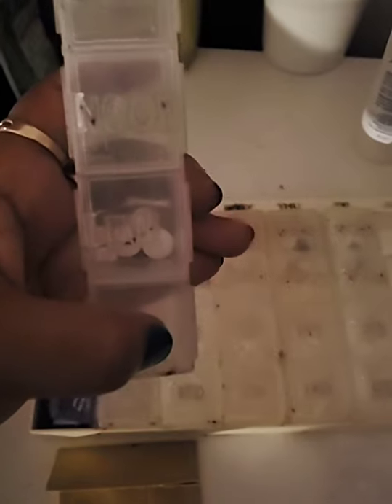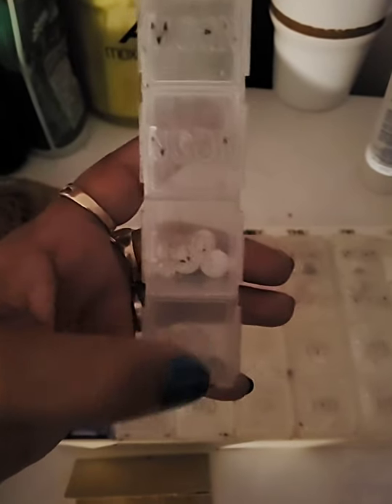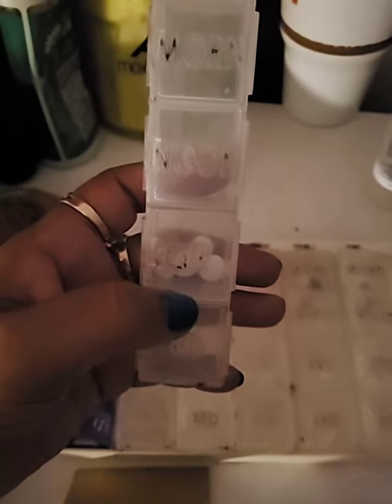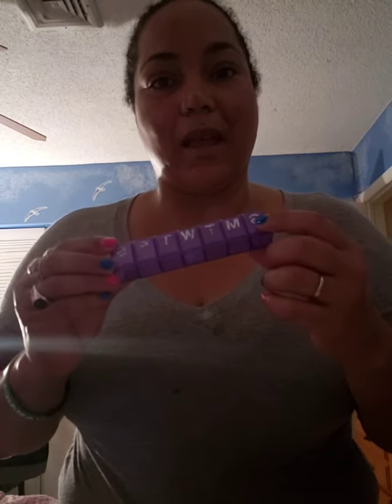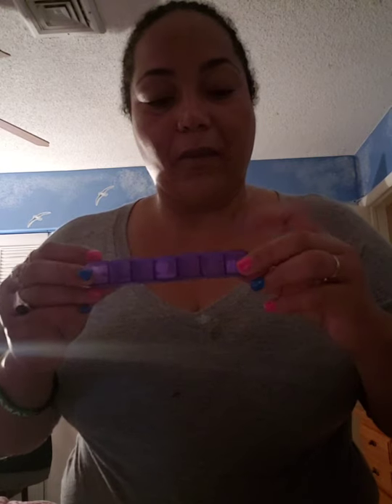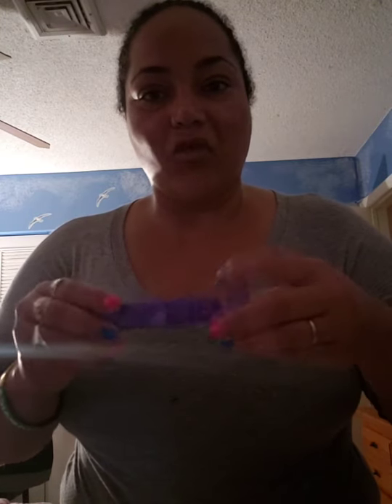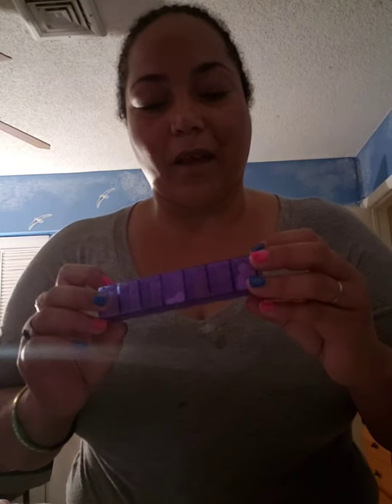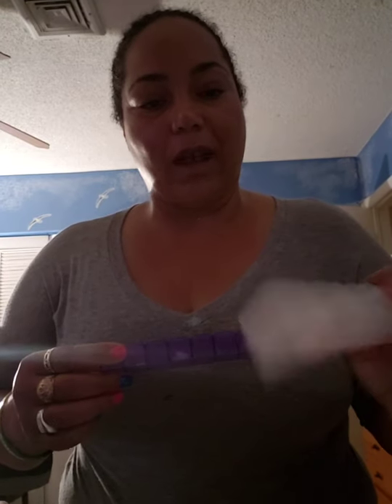Reminders about Healthcare and voting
A pill box comes in handy to organize your medications. Big up from the real Dr. GEEE